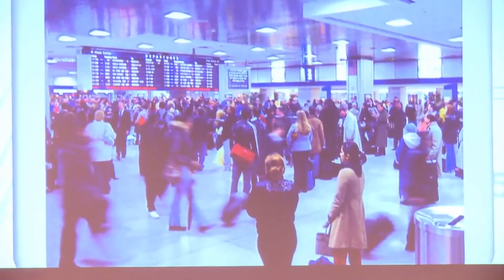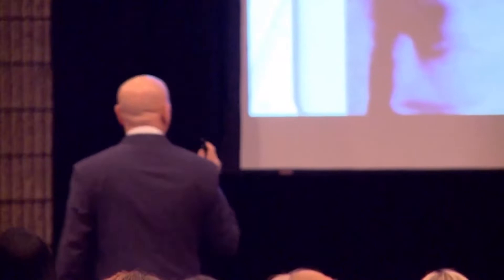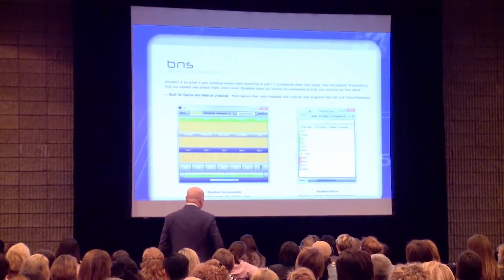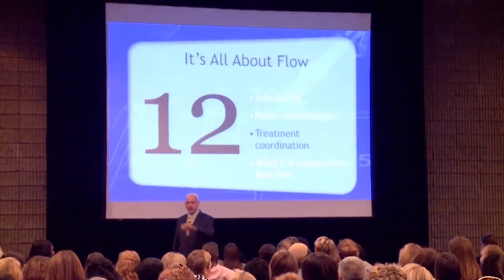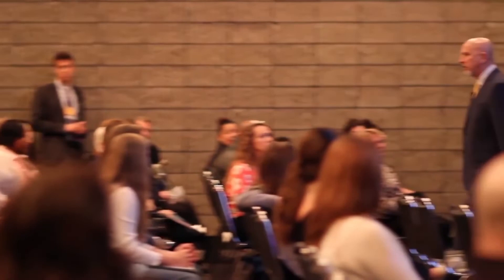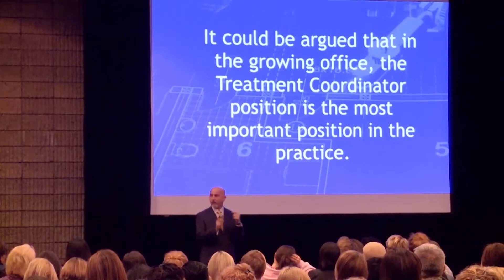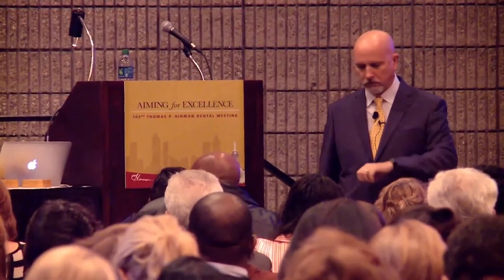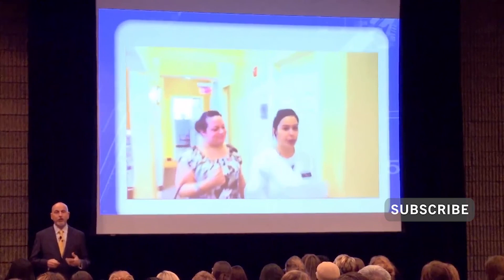Great Dental Office Treatment Coordination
Part 14 of Dr. David Ahearn's 12 Great Projects Presentation - It's all about flow in dental office scheduling, room coordination, and treatment coordination.